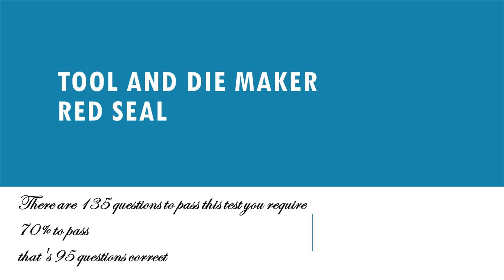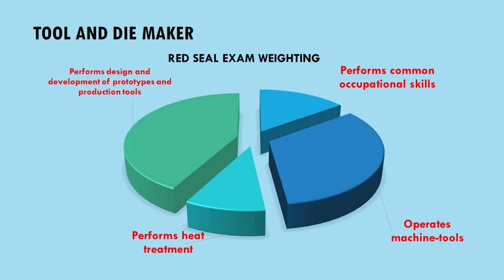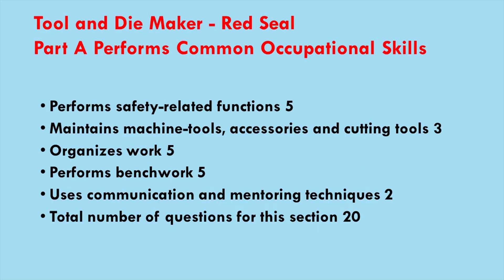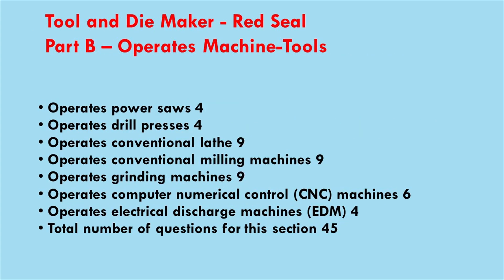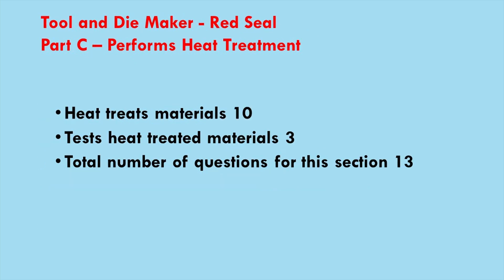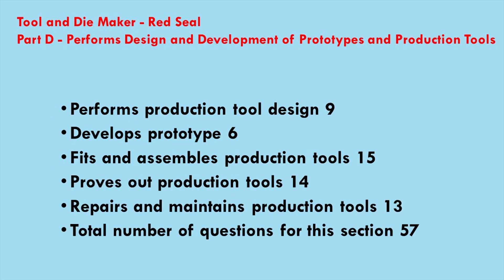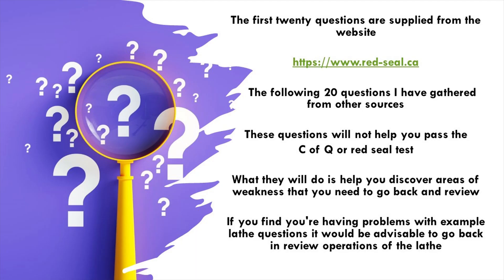Tool and Die Maker Red Seal Exam Prep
Tool & Die Maker Red Seal 430A Exam Prep Study Kit Toolmaker Tool & Die Red Seal Exam
Complete Red Seal actual exams with answers
Tool & Die Maker Red Seal 430A Exam Prep
A brief overview of our Red Seal Tool & Die Maker Exam Preparation
Red Seal Exam Prep Review Timed 40 Questions
Red Seal Sample Examination Questions Tool & Die Maker Explained If you are about to write your Red Seal or qualifications test or machinist exam this is the video for you !!!
This video is for my exam prep class but anyone who is getting ready to write the red seal test of C of Q
Could use this as well
Good luck